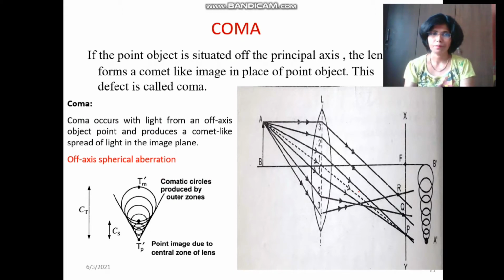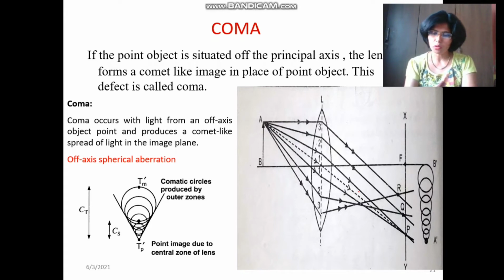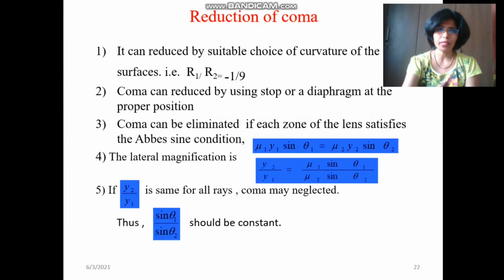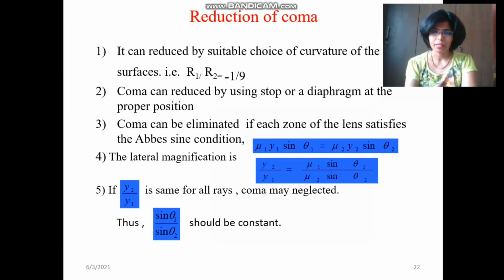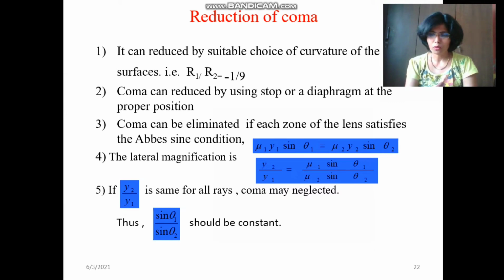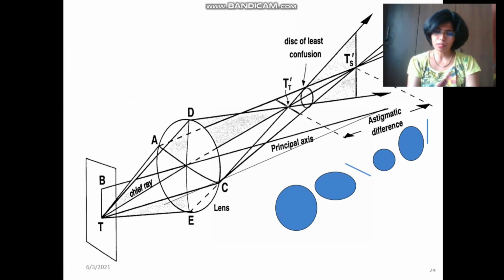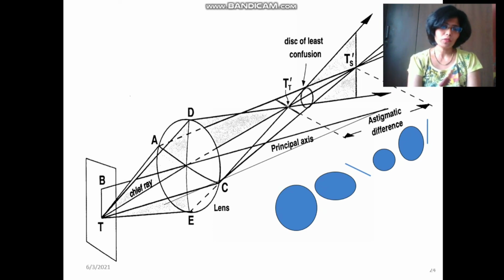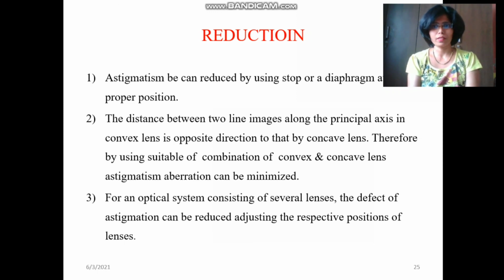Lens Aberration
Coma